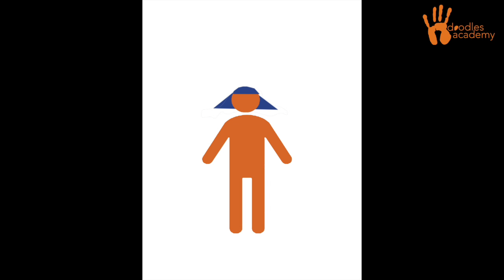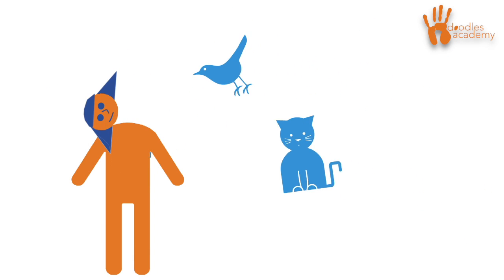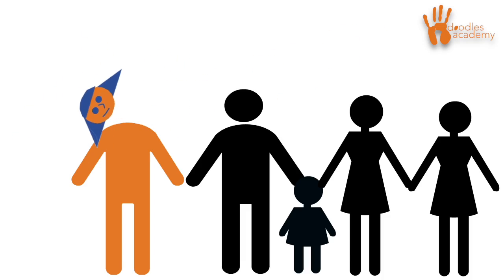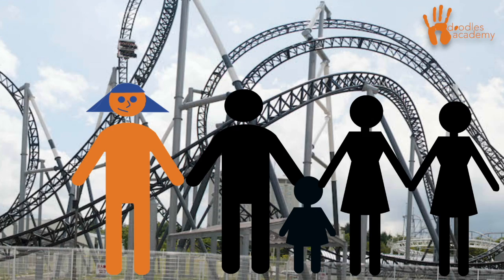Symbol & Self, Lesson 1 (lower and upper academy)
Symbol&Self, Lesson 1(of 5)! For Upper Levels (3-5th grades) AND Lower Levels (1-2nd grades). Please note: the video is just part of the experience! for detailed lesson plans, talking points, and downloadables.